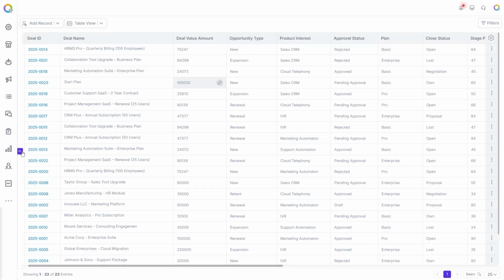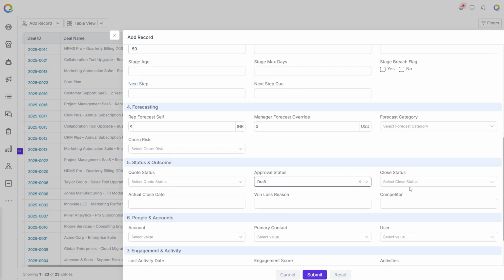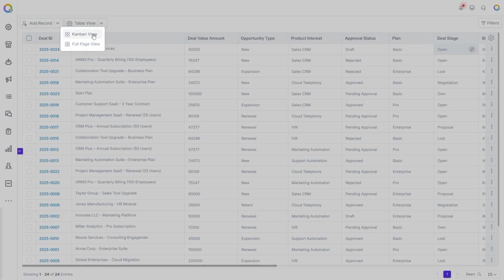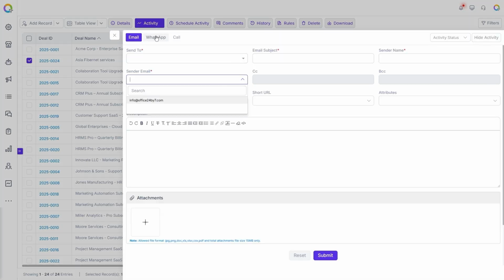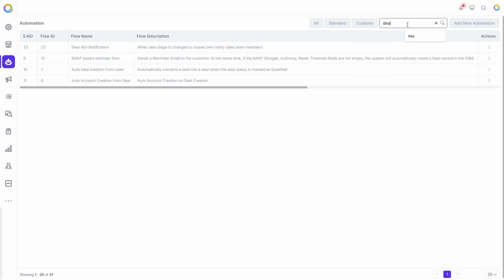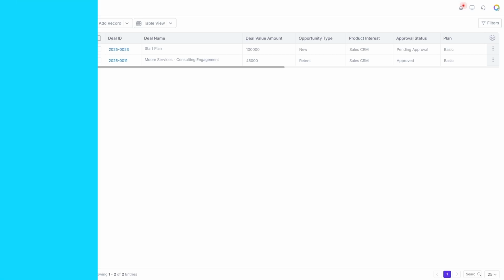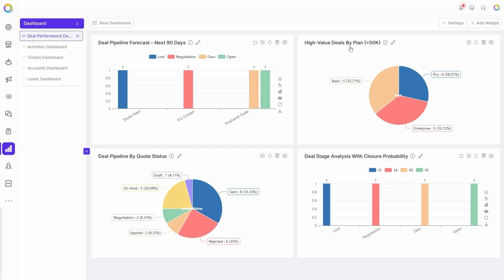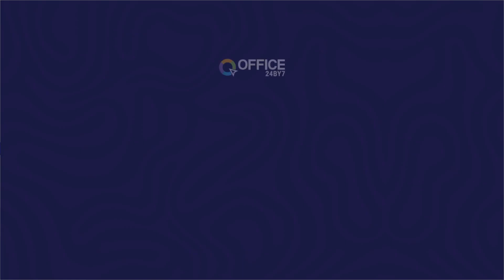Deal Management | Track, Manage & Close Opportunities | Office24by7 CRM Tutorial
In this detailed walkthrough, learn how to manage your entire deal lifecycle in Office24by7  ,  from opportunity creation to closure. The Deal Management module gives complete visibility into your sales pipeline, helping teams track deal progress, analyze performance, and ensure every opportunity moves efficiently through each stage.

In this video, you’ll learn:
- What Deal Management is and how it supports your sales process
- Viewing and customizing deal fields such as Deal ID, Value, Product, and Status
- How to create a new deal and assign it to users or teams
- Tracking and managing deals through Table, Kanban, and Full Page views
- Linking deals with Accounts, Contacts, and Activities for complete visibility
- Scheduling follow-ups, meetings, and reminders directly from deals
- Setting up automations for follow-ups and stage-based communications
- Using filters, custom views, and reports to monitor performance
- Exploring the Deal Performance Dashboard for real-time sales insights

With Office24by7’s Deal Management, your sales cycle becomes structured, automated, and insight-driven  ,  empowering teams to close more deals, faster.

Timestamps:
 00:00 Introduction
 00:13 What is Deal Management in Office24by7
 00:33 Exploring the Deal Panel & Key Fields
 01:00 Creating a New Deal
 01:48 Customizable Deal Stages
 02:04 KanbanView
 02:17 Full Page View
 02:25 Linking Accounts with Deals
 02:47 Performing Actions
 03:15 Scheduling Activities & Setting Reminders
 03:27 Automation & Smart Communication
 04:00 Filtering, Custom Views & Reports
 04:25 Deal Performance Dashboard Overview
 04:40 Dashboard Widgets
 04:46 Customized Widgets Based on Business Insights
 05:36 Conclusion